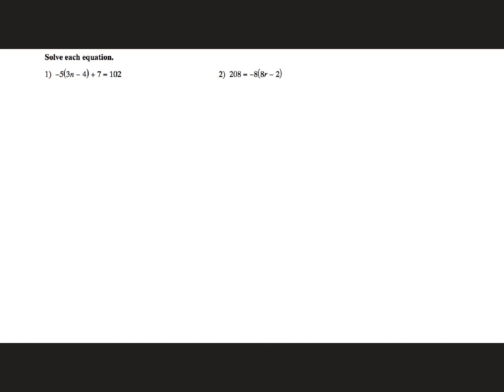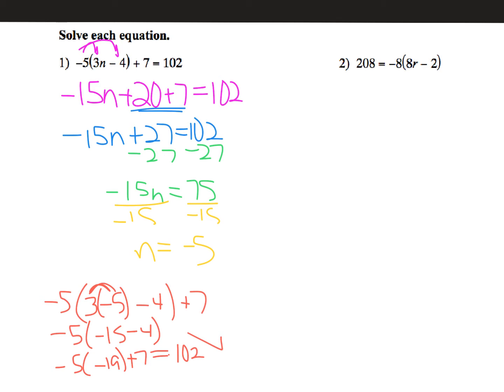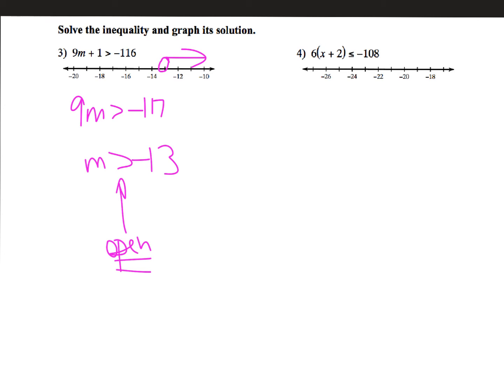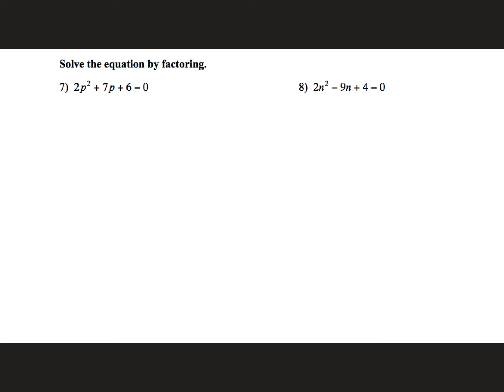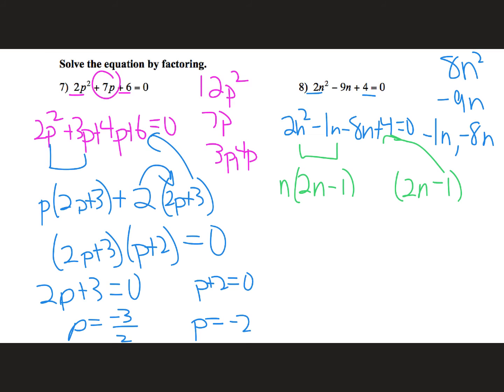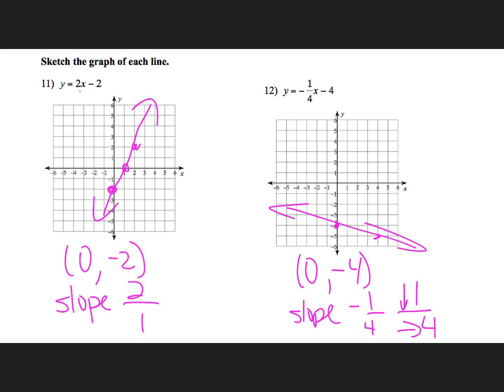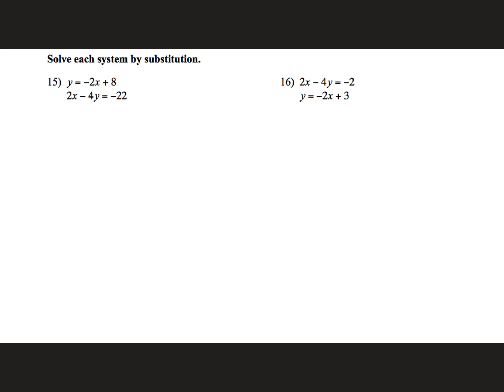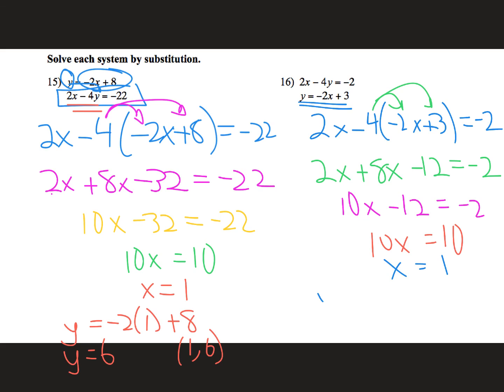Alg 1 Quiz 15 Review.mp4